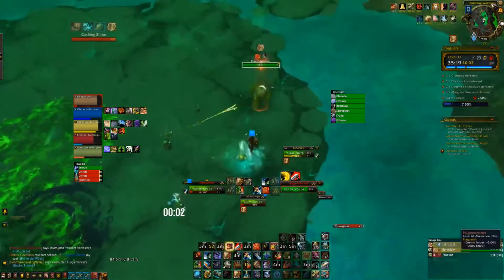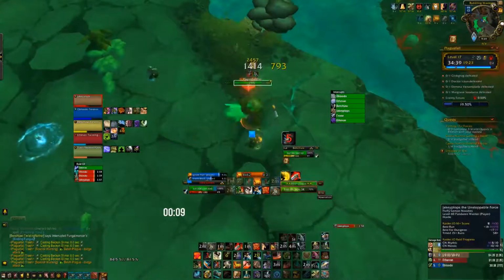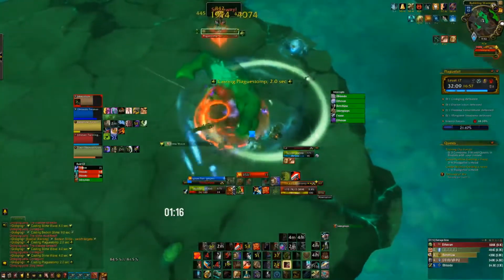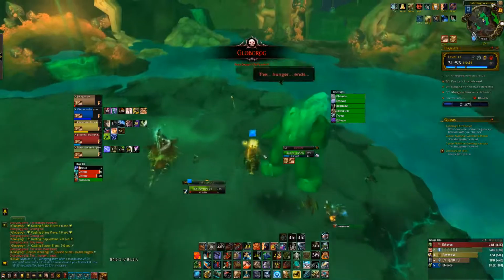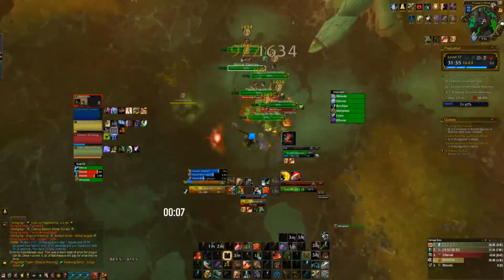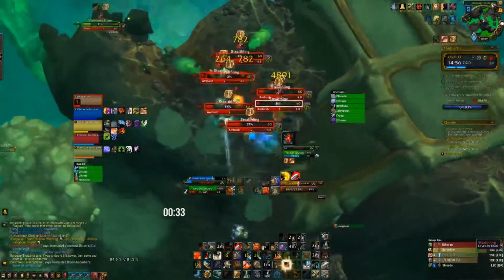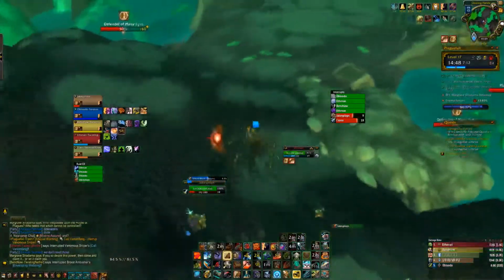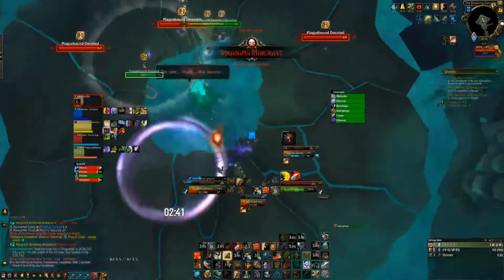Plaugefall 17 prot warrior necrotic/insirping (commentary)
Commentary of a very nice plaguefall 17 I pugged this week